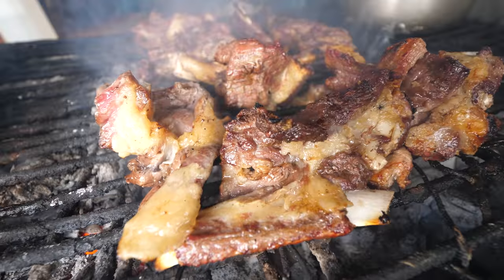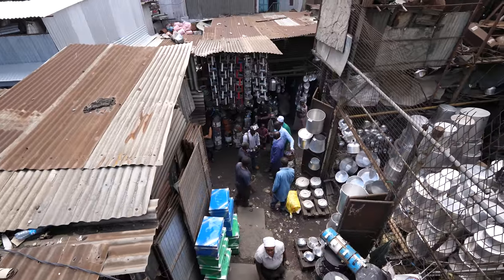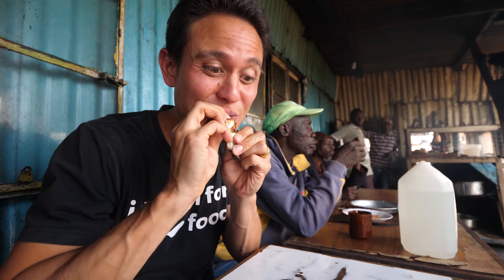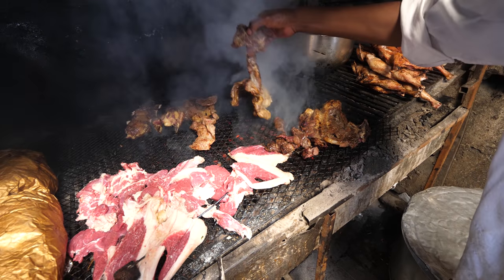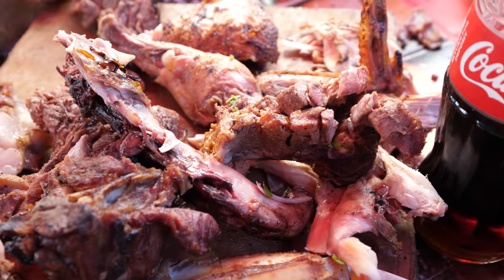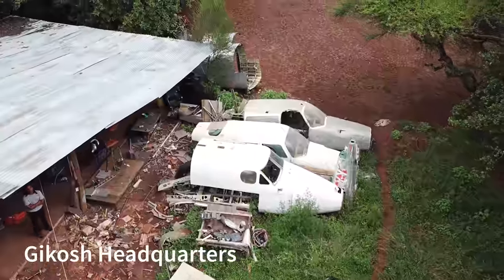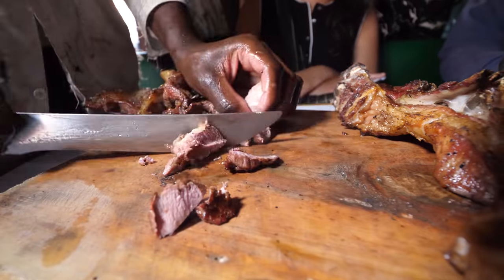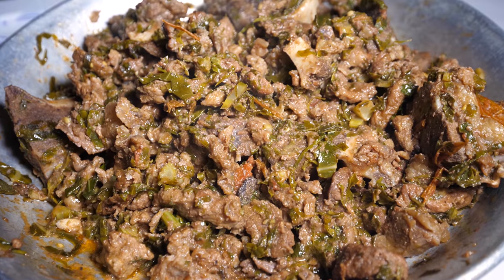Kenyan Street Food - HUGE GRILLED MEAT (Nyama Choma) Tour in Nairobi, Kenya | African Food!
Nyama choma, or grilled meat, is one of the favorite things to eat in Kenya. It can be many different types of meat, and usually the meat is slow roasted, sliced in front of you on your table, and served with salt, chilies, and kachumbari. In this video we’re taking you on a tour of some of the best nyama choma in Nairobi, Kenya.

Khan has a been a great friend of mine for many years in Nairobi, Kenya. And he recently started Gikosh, an aviation art company.

We decided to go on an ultimate Nairobi street food nyama choma (roasted meat tour) of Nairobi, but with a twist. Some of his carpenters and welders dressed in their Gikosh costumes for the occasion, and we first set off the walk about Gikomba Market in Nairobi.

After walking around the market for a while, we stopped at a small spot to eat our first grilled meat - nyama choma. They served grilled beef, and so we ordered a few kgs to snack on. It was overall quite good, and a nice friendly environment.
Total price - 1,000 KES ($9.86)

Kenyatta Market - For many years, Kenyatta Market has been one of my go to places for ready made nyama choma in Nairobi. They always have a huge selection that’s ready to eat when you arrive. The only thing that can be a bit hectic is when all the meat stalls are all trying to get your business at once. Some of the vendors even fight each other for your business. We eventually chose a stall, and ordered up a huge amount of meat. We got a mixed selection, but mostly goat, and a chicken, plus a bunch of Kenyan food side dishes.
Total price - 700 KES ($6.90) per kg

Dagoretti Corner - Final stop on this Kenyan food nyama choma tour was at
Dagoretti Corner and specifically Carol Smart Butchery. This is where we got husted for some meat! A few of the butchers from the slaughterhouse followed us to a nyama choma spot, chose some meat, and sat down to eat with us. But I was totally ok with eat, and they were hilarious and very entertaining!
Total price - 2,000 KES ($19.72)